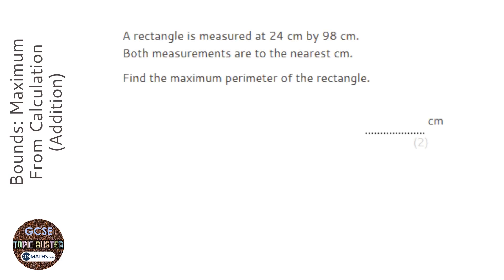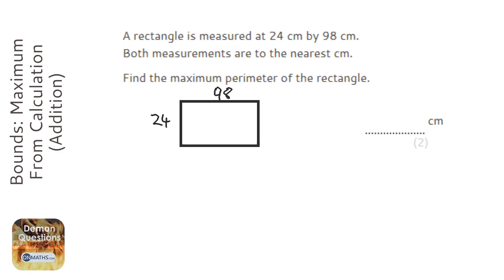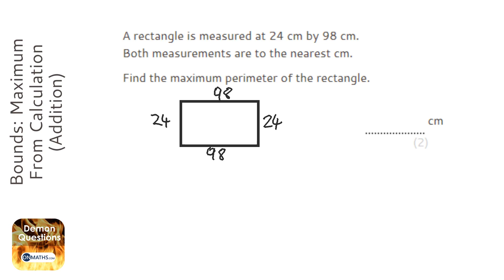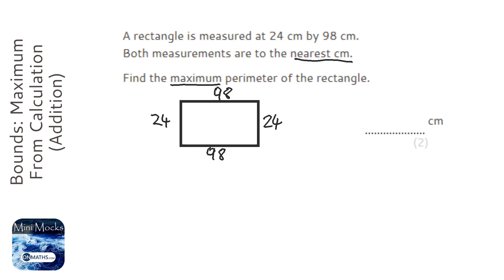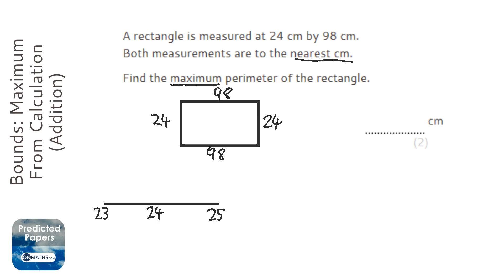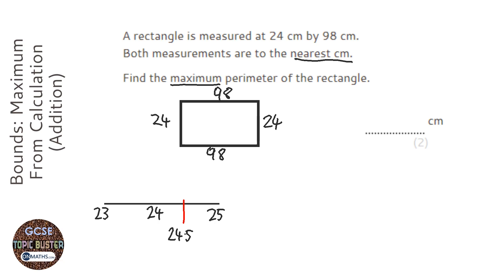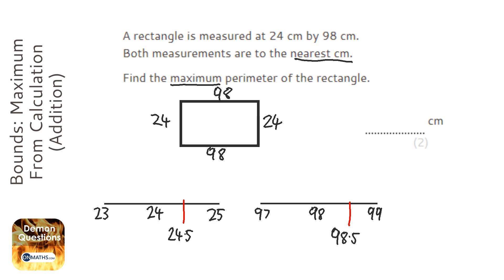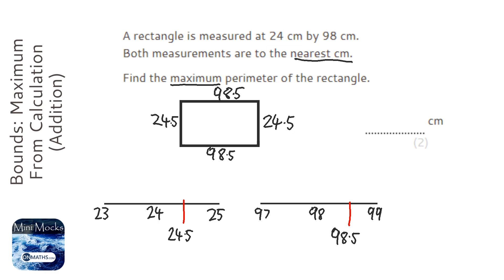Bounds: Maximum From Calculation (Addition) (Grade 6) - OnMaths GCSE Maths Revision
Topic: Bounds: Maximum From Calculation (Addition)